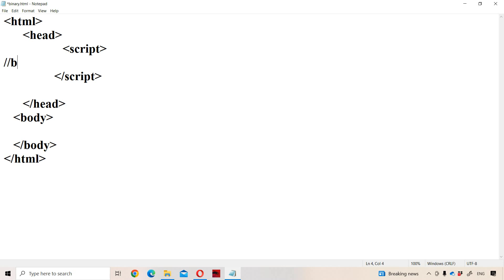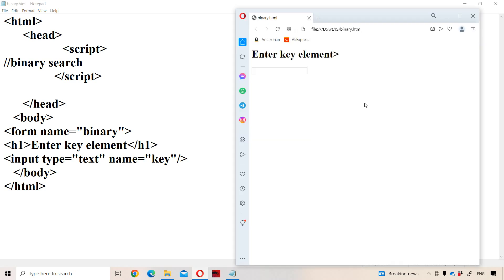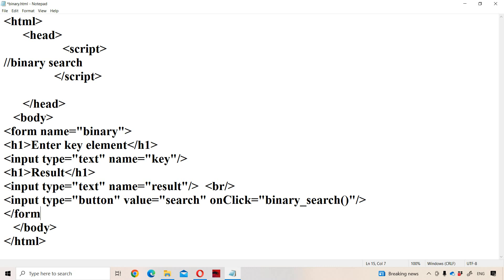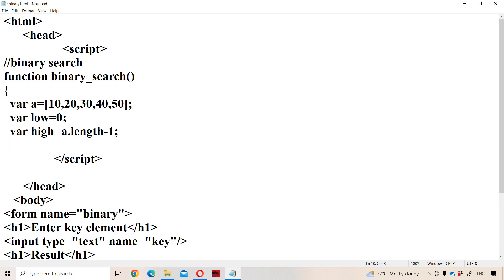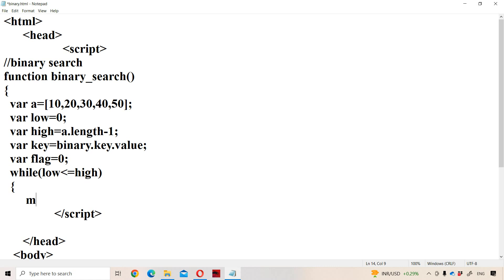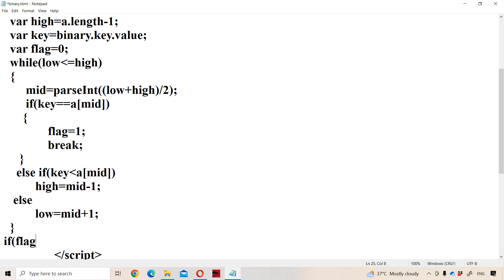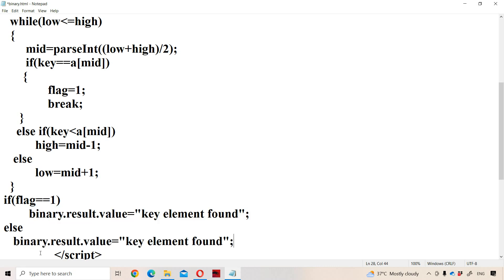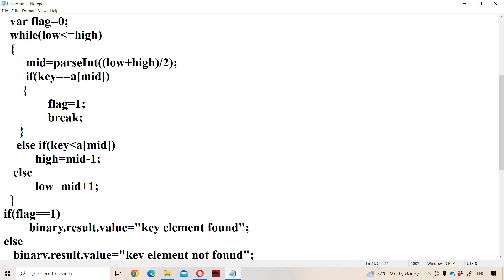Binary Search using JavaScript || JavaScript Tutorial for Beginners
Binary search using c